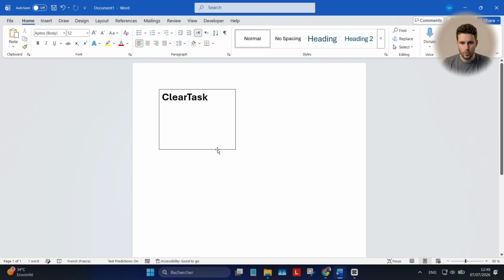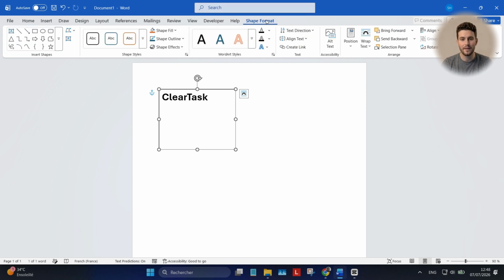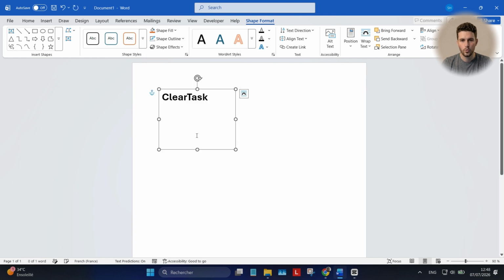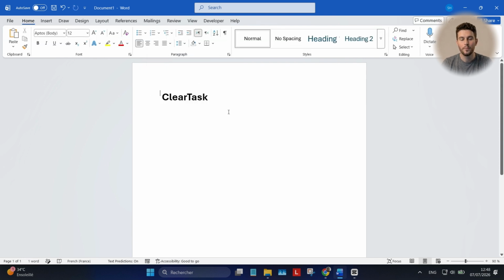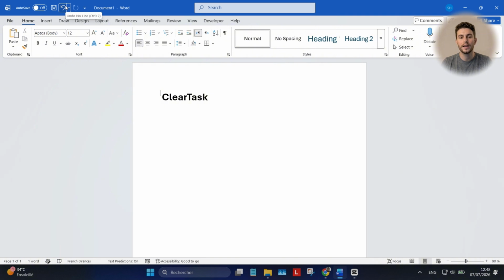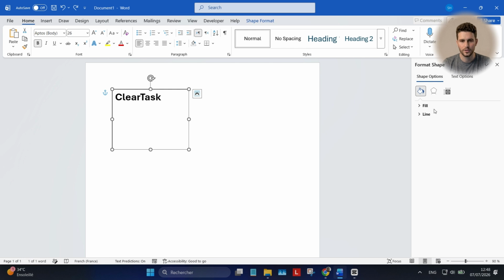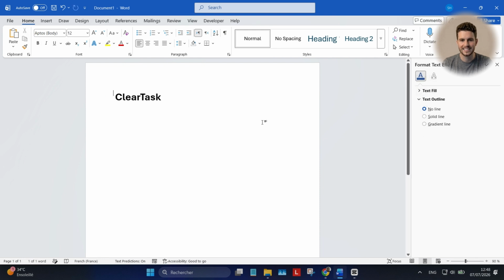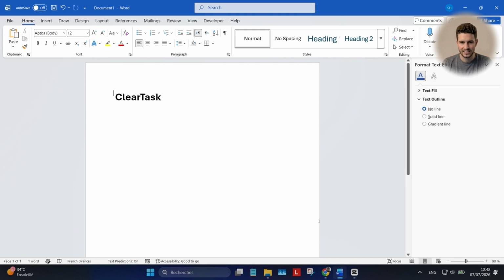How to Remove a Text Box Border in Word (Keep the Text!)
Stop letting ugly text box borders ruin the professional look of your Word documents.

In this video, I'll show you how to remove text box borders without deleting your text using Microsoft Word — perfectly and efficiently.
Perfect if you're struggling with rigid document layouts and formatting issues.
By the end, you'll have a fully working, clean document with freely movable text.

In this video:
→ Selecting the text box outline correctly
→ Using the Shape Format tab to hide borders instantly
→ The alternative right-click method for faster formatting